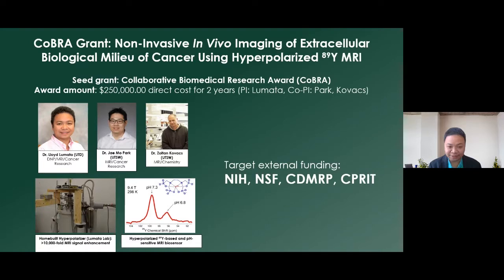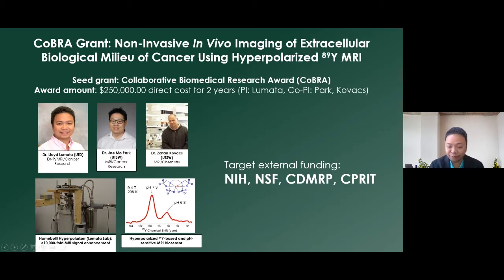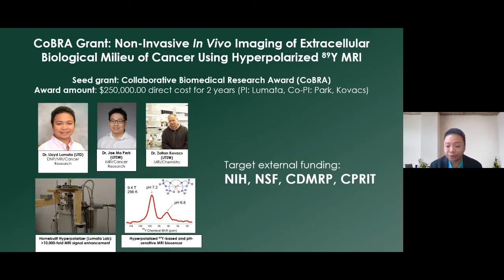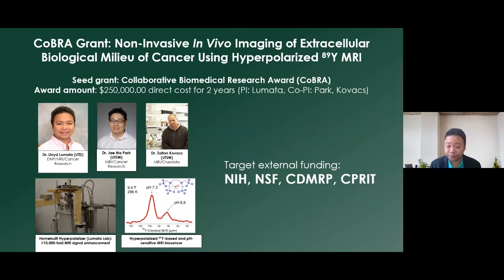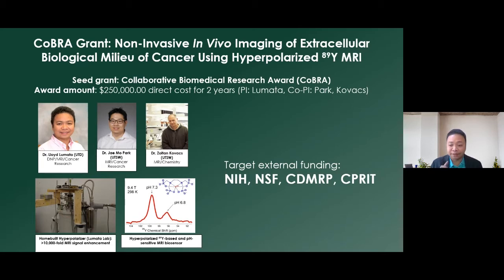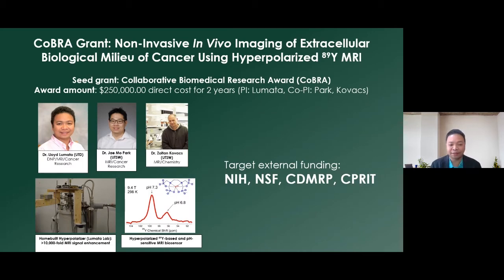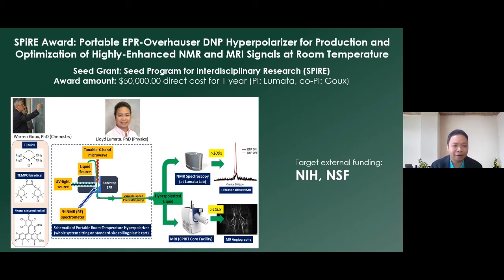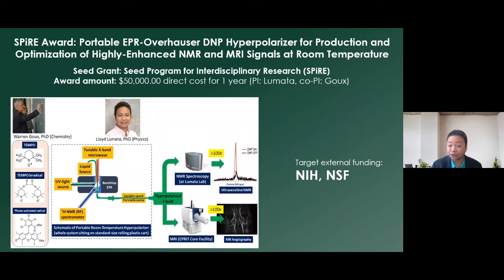Internal Awards, Tales from the Trenches (OR Spring Forum - Dr. Lumata)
Dr. Lloyd Lumata's presentation "Internal Awards, Tales from the Trenches" from the Office of Research 2021 Spring Forum.